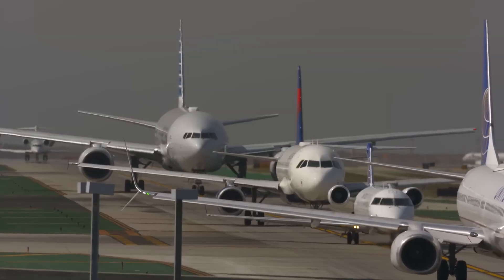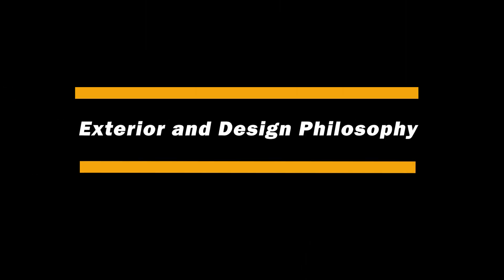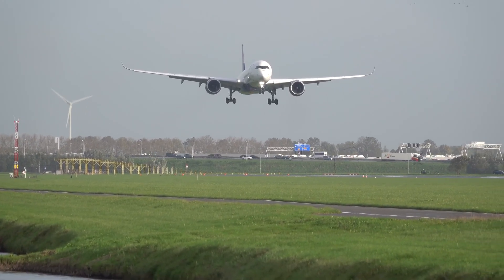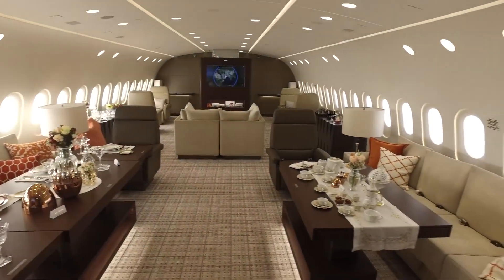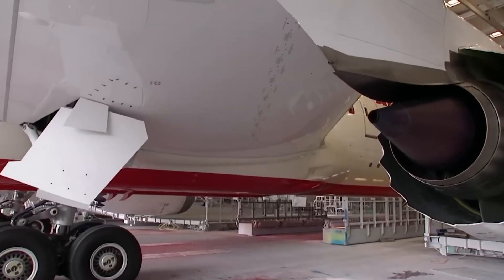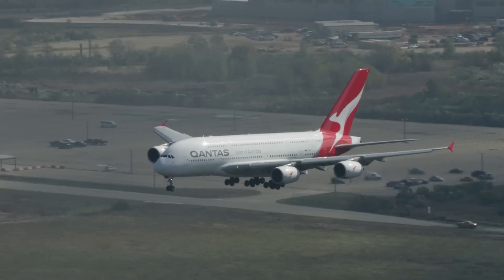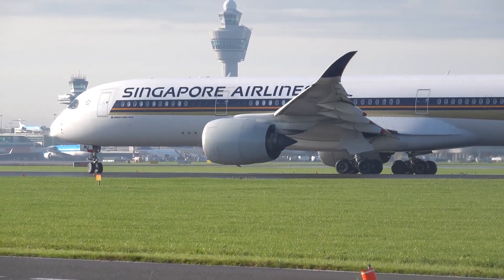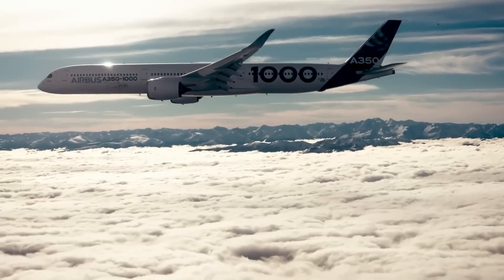Boeing 787 vs Airbus A350 (2026): The Brutal Truth!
If you think the Boeing 787 Dreamliner and the Airbus A350 are basically the same plane, you are losing money (and sleep) every time you fly. In 2026, the gap between these two wide-body giants has shifted in ways most passengers—and even some airline executives—don’t realize.

One of these jets is built for pure profit efficiency, while the other is an engineering masterpiece designed to fix the misery of economy class.

In this deep-dive comparison, we are ripping apart the specs to find the winner. We cover the hidden difference in cabin width that dictates your legroom, the "Project Sunrise" range wars, the cockpit philosophies (Yoke vs. Sidestick), and the reliability nightmares that plagued both manufacturers.

Here is the raw, unfiltered truth about the 787 vs. the A350 in 2026.